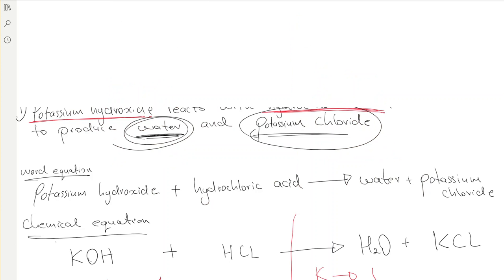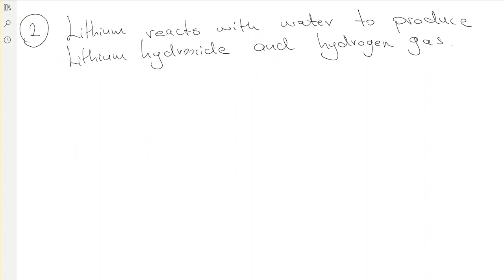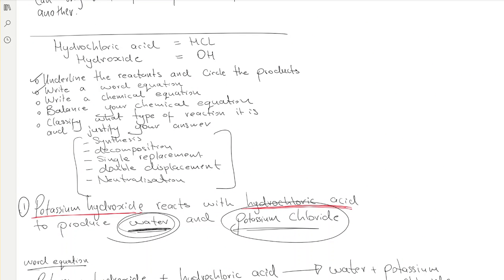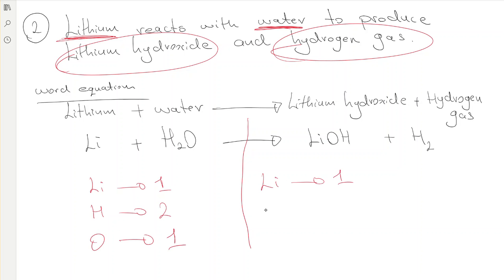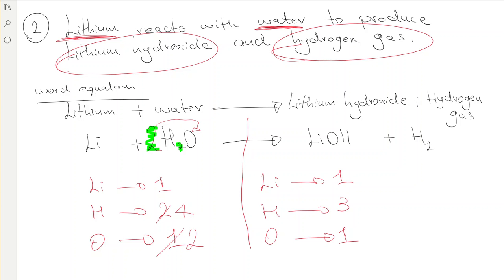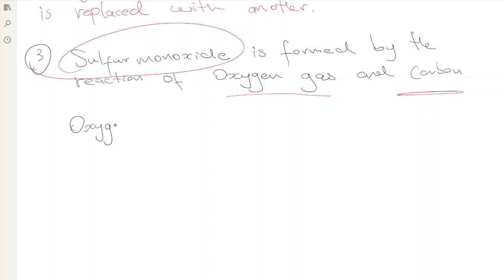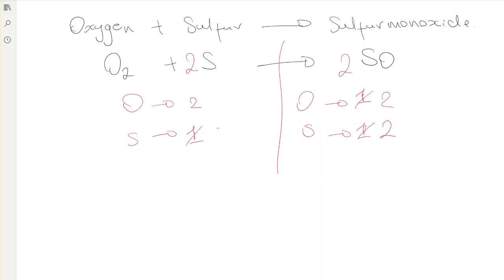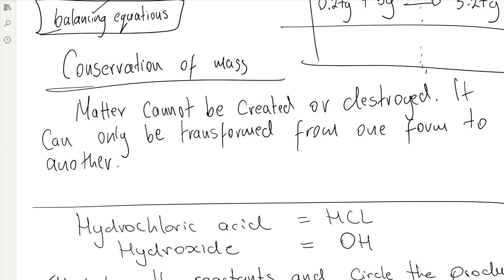Writing and Balancing Chemical Equations Part 2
Learning Goal: Students will be understand how to identify reactants and products for a chemical equation, write a balanced word and chemical equation and classify the type of reaction.